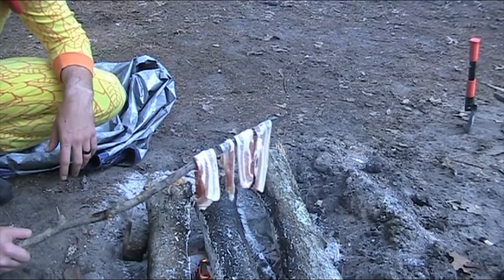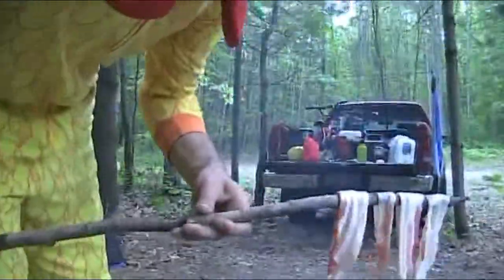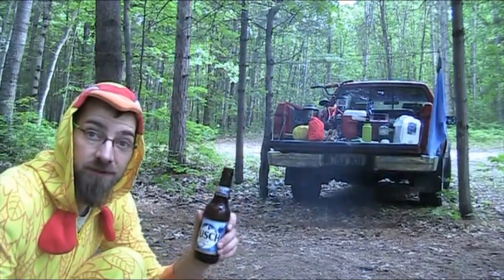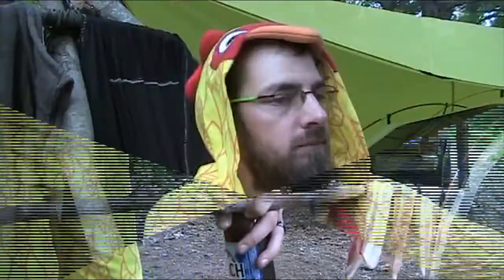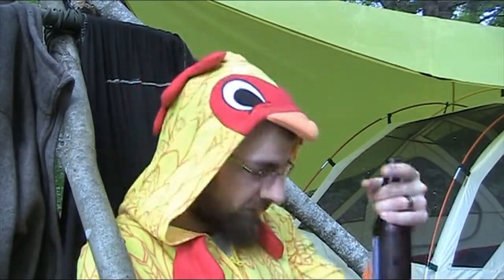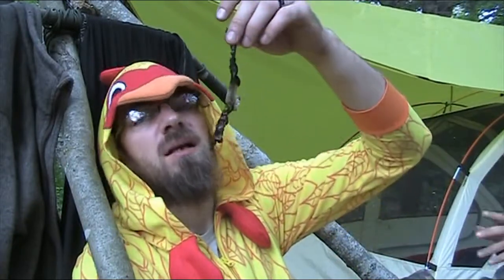BushCraft Chicken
This was when I was camping with my youngest boy back in June here another Chicken Video For you in the BushCraft.